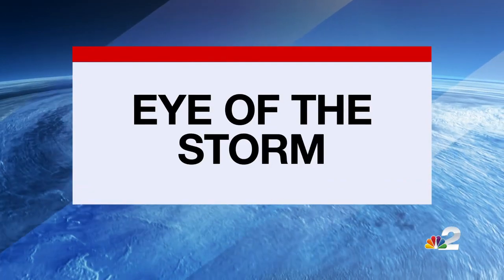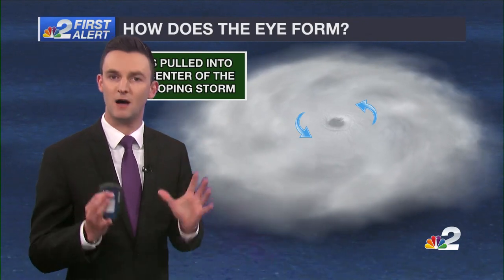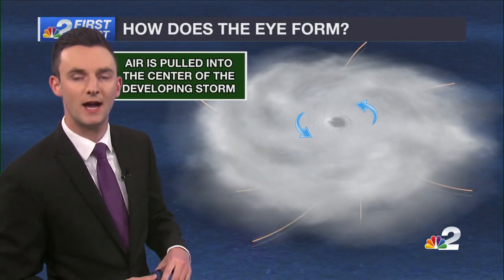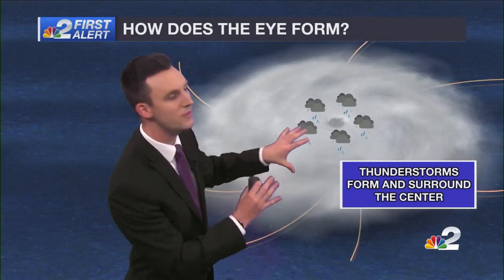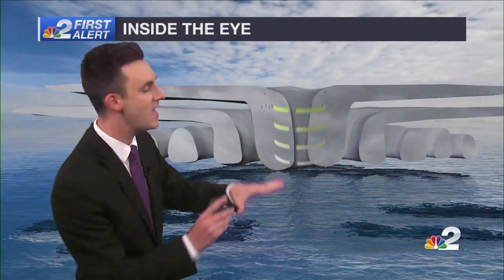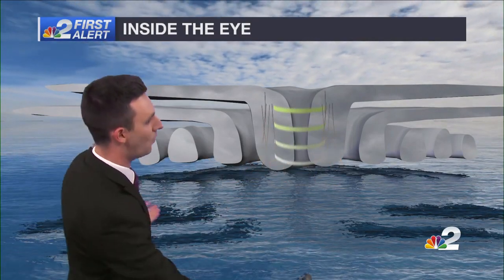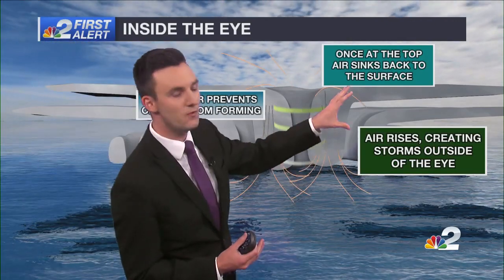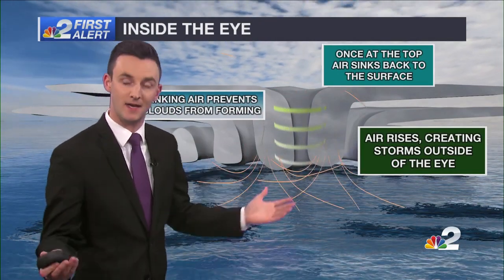NBC2 First Alert Hurricane Season 2020 Special - Part 3